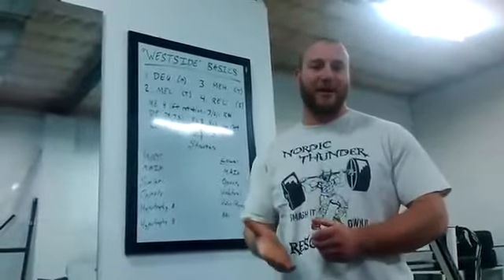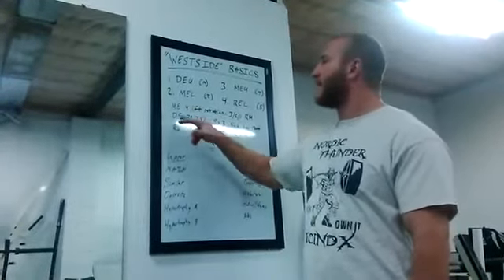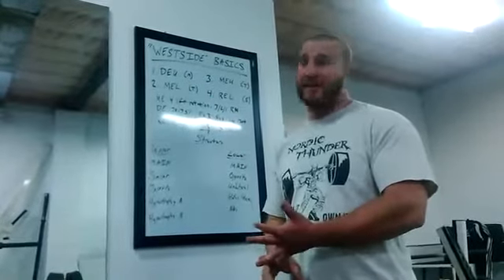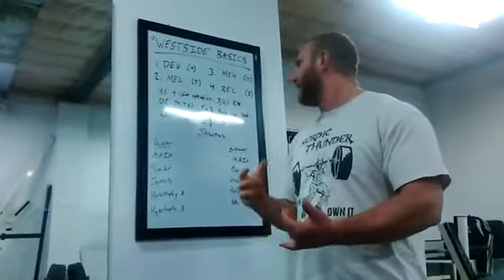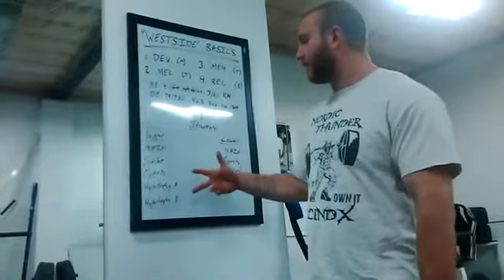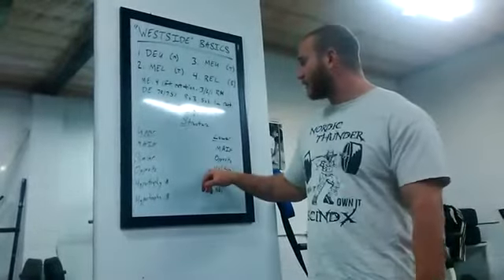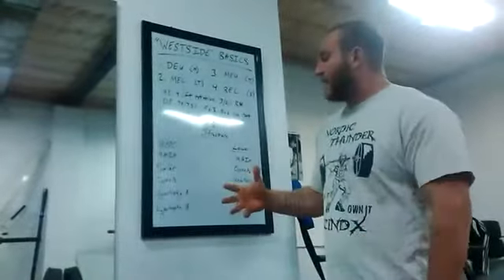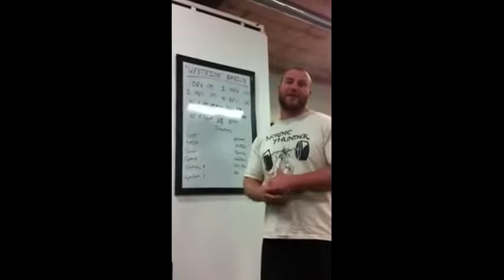Westside Barbell Training Program Breakdown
The Westside Barbell system is the most infamous training system in the world and traveling to Westside to learn it directly from Louie Simmons himself was one of the most life changing experiences I've ever had. In this video I break down the Westside system exactly how Louie taught it to me.